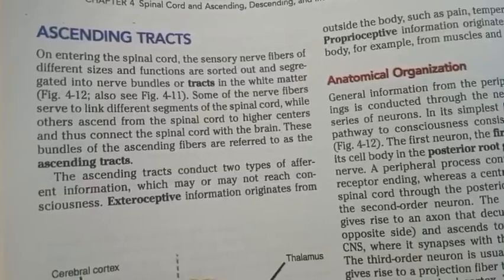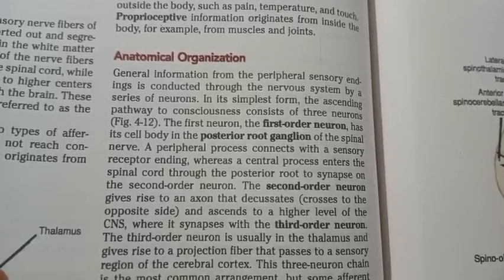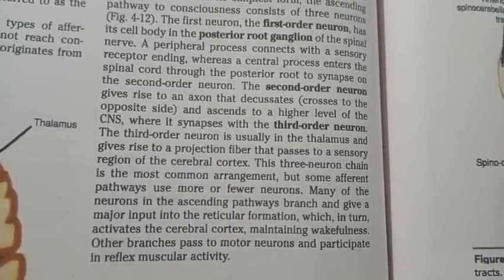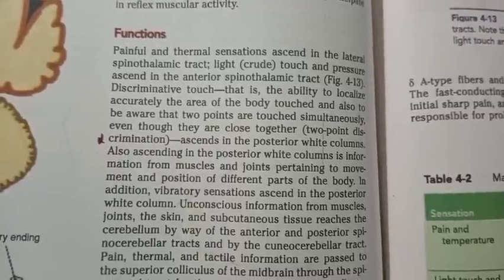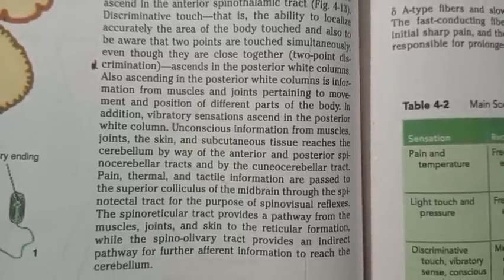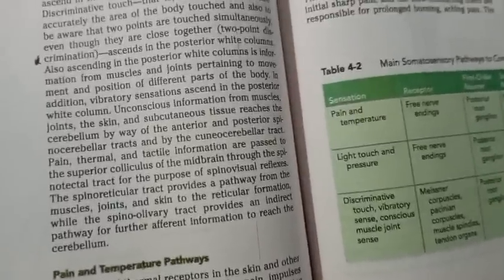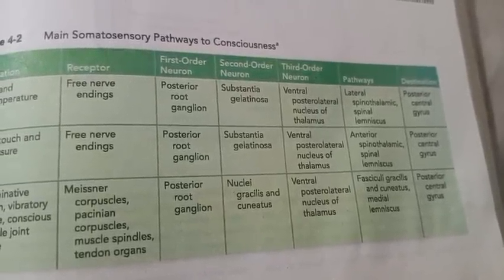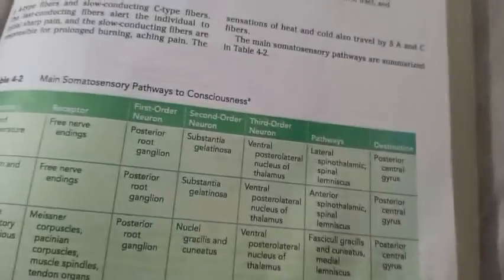||types of afferent information||exteroceptive and proprioceptive information||must watch||